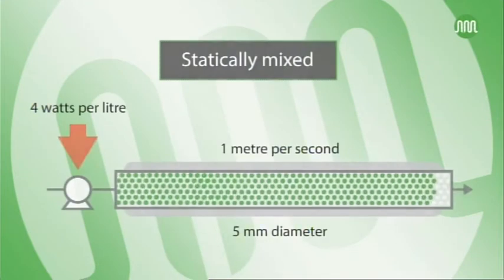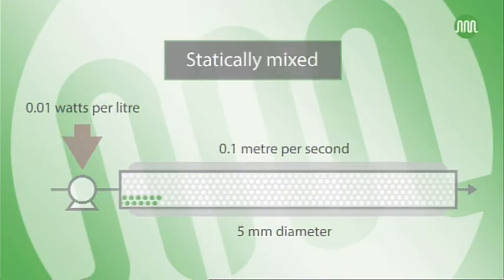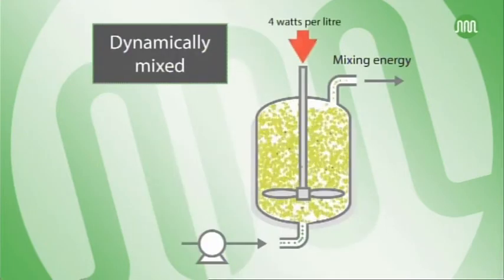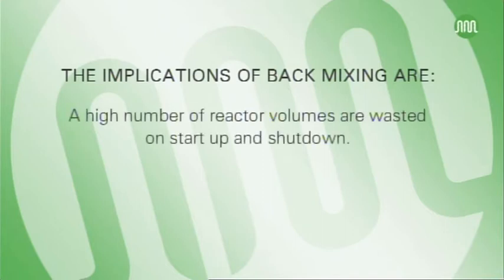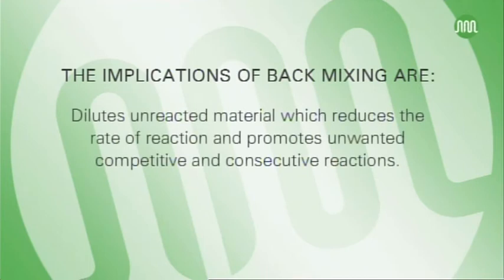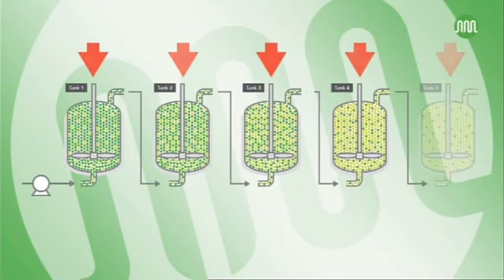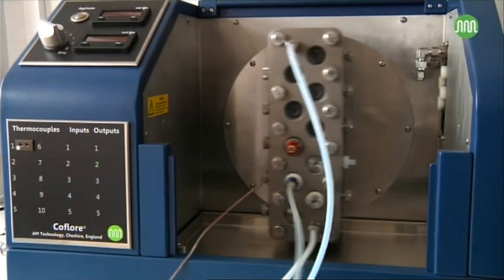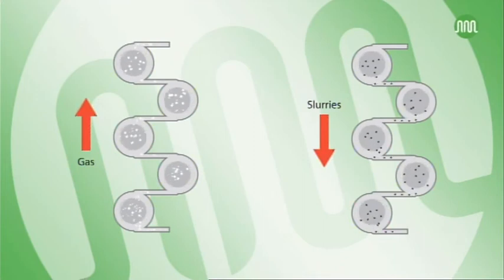Coflore® ACR lab-scale demonstration by AM Technology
A short video demonstration on the Coflore® ACR system.